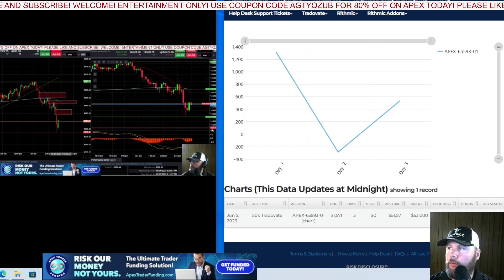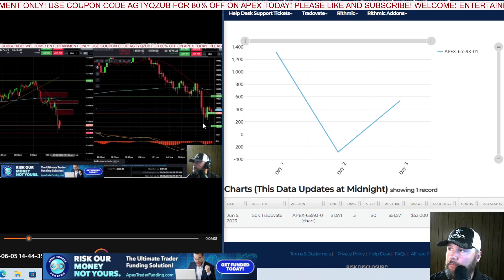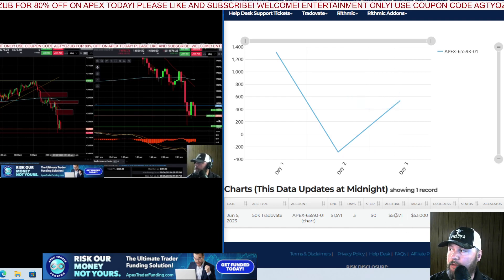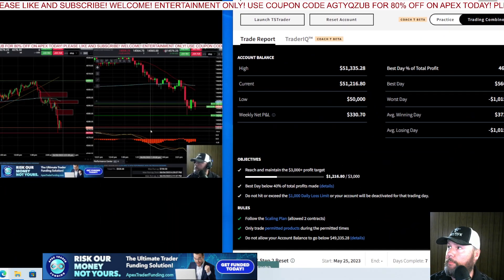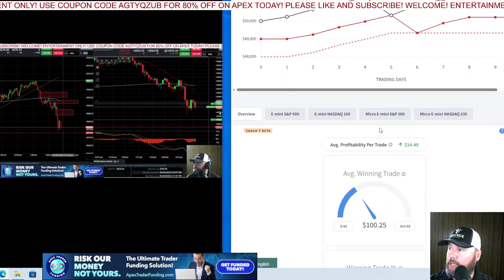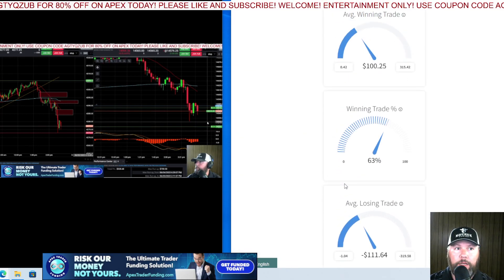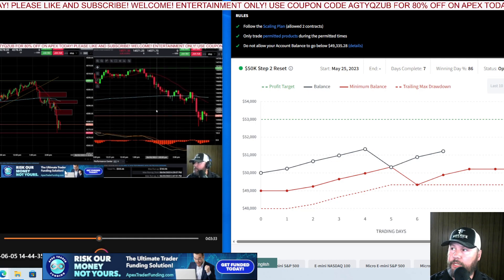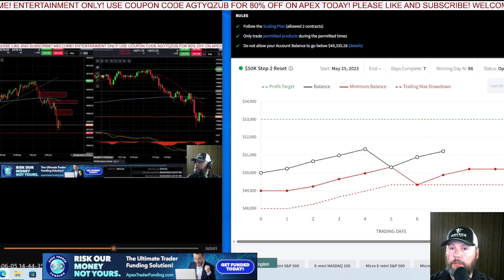DAILY RECAP FOR JUNE 5, 2023.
GREEN DAY RECAP!